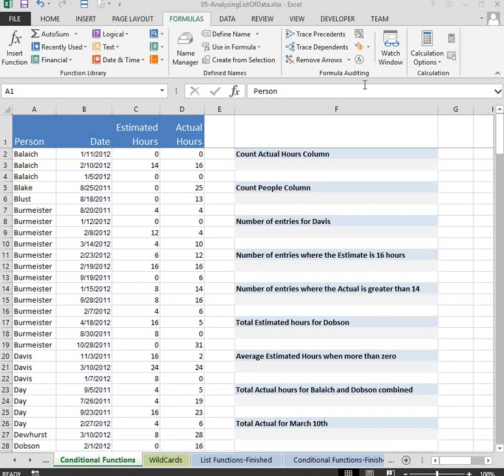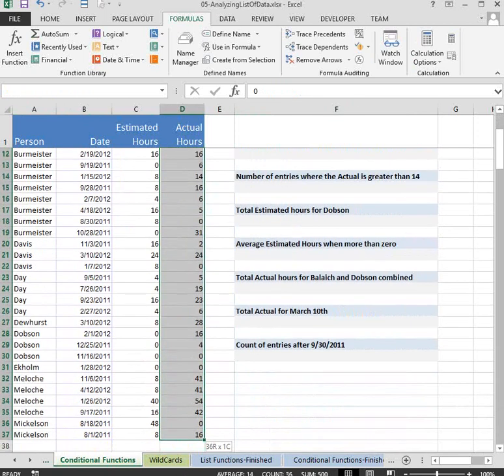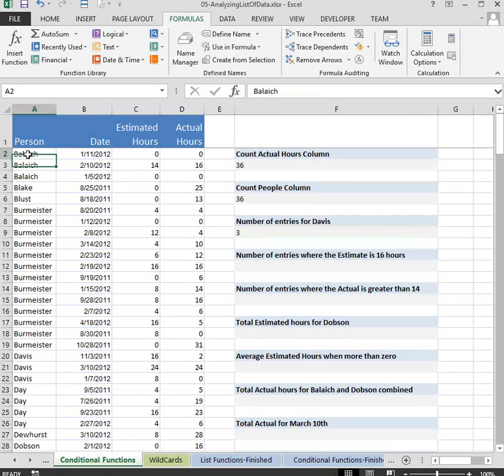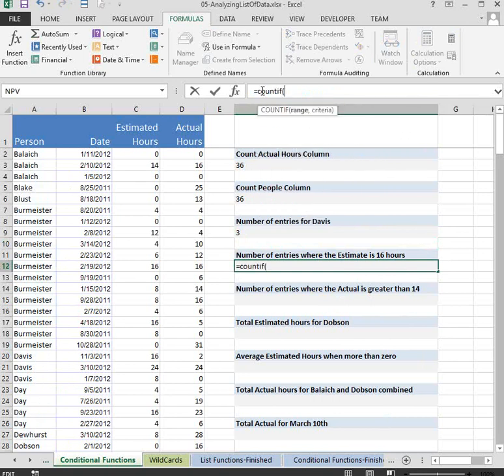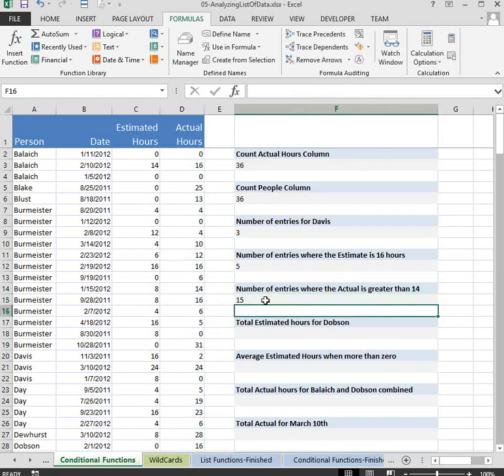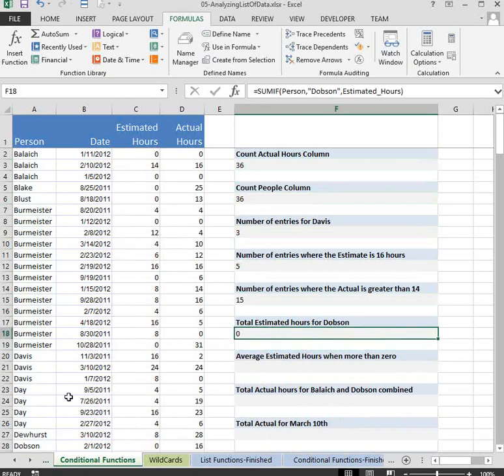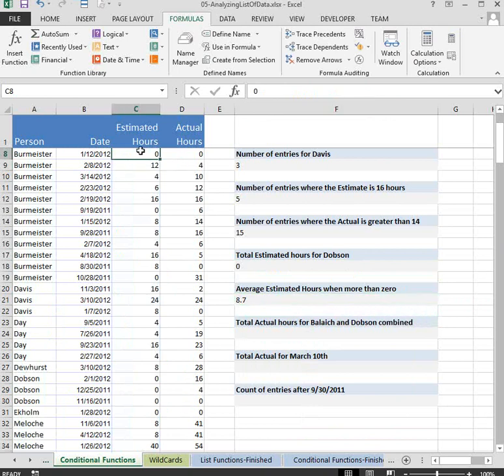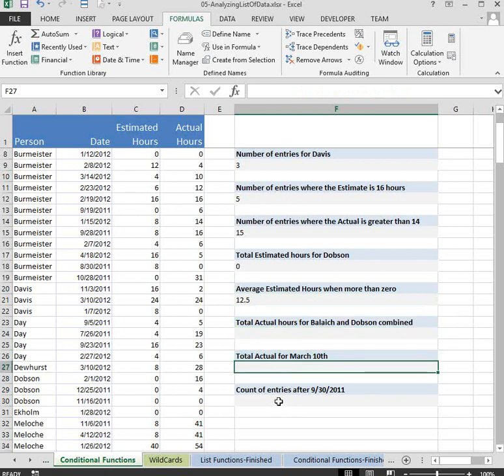CSC141 05 AnalyzingListOfData Conditional